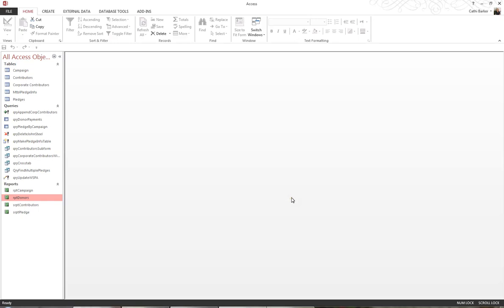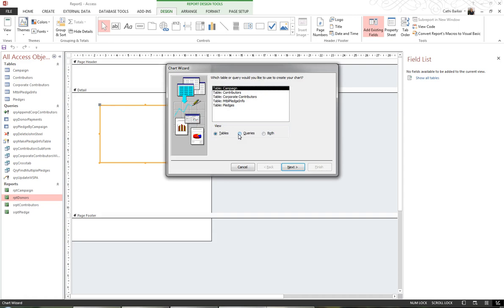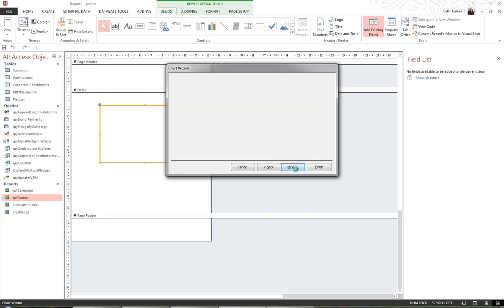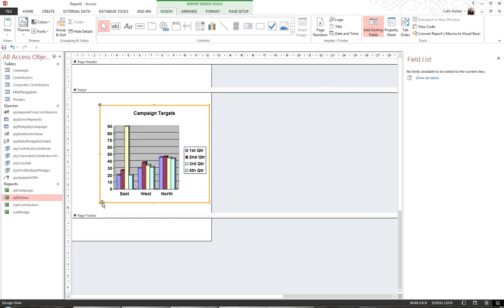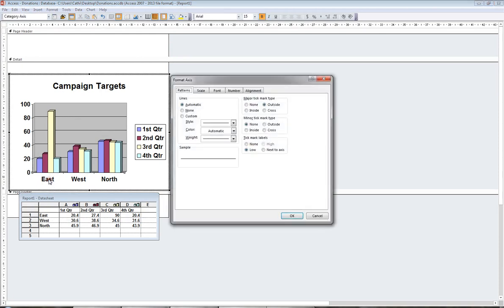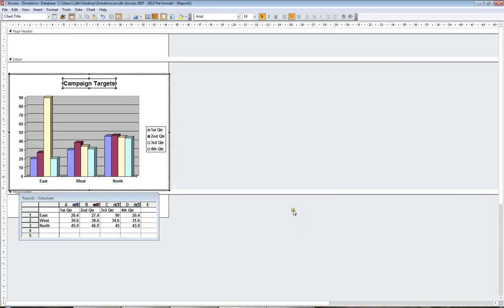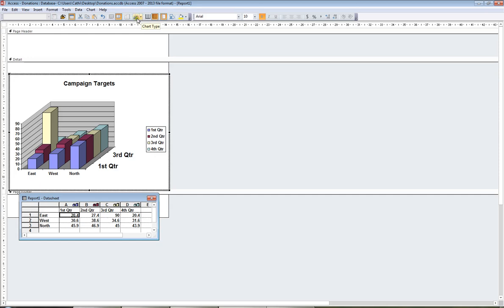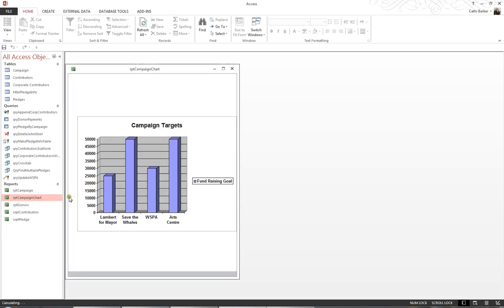Microsoft Access Video 25 create charts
Microsoft Access, Creating a Chart and Modifying a Chart